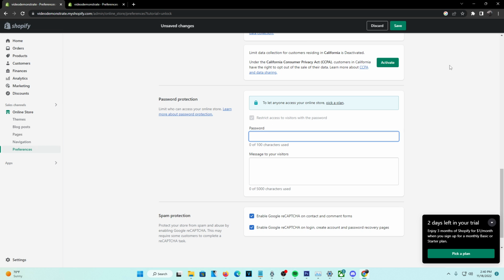How To Change Your Shopify Store's Visibility - More Customers!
In this video, I'm going to show you how to change the visibility of your shopify store. This is a useful skill if you want to make your shopify store more visible to shoppers.

You might want to change the visibility of your product if you want to make it more visible on your shopify store. Alternatively, you might want to change the visibility of your shopify store for SEO purposes. Either way, this video will teach you how to change the visibility of your shopify store. So watch it and learn!